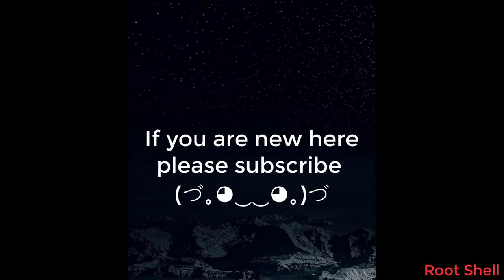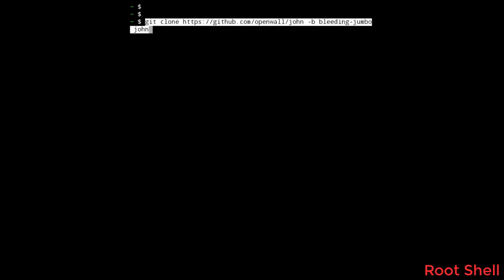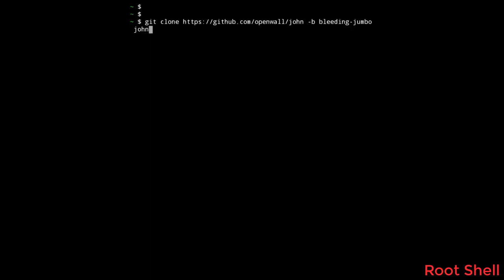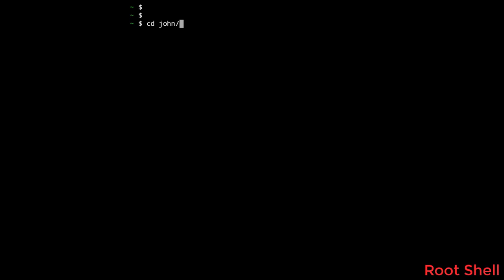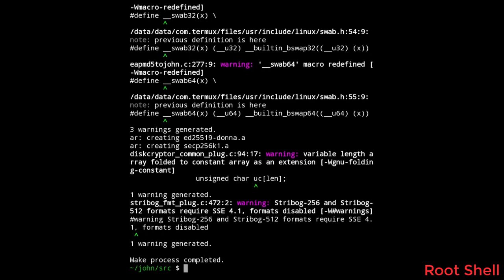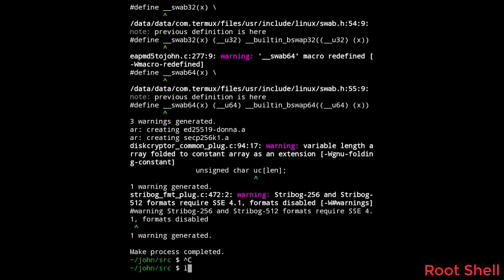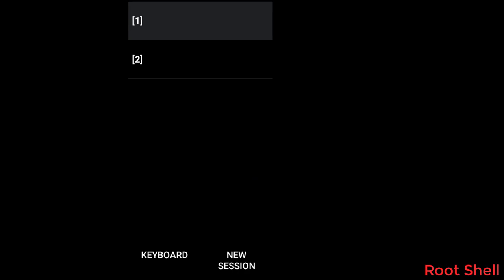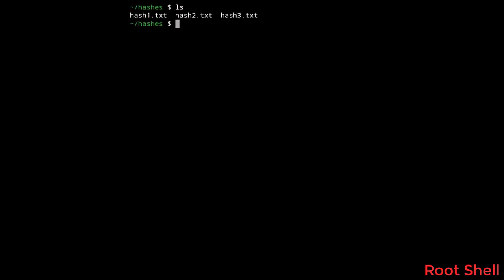How to install and use John The Ripper in Termux (without root)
I know that I'm not uploading frequently but my mental health matters for me.